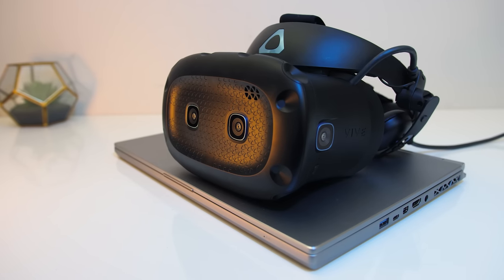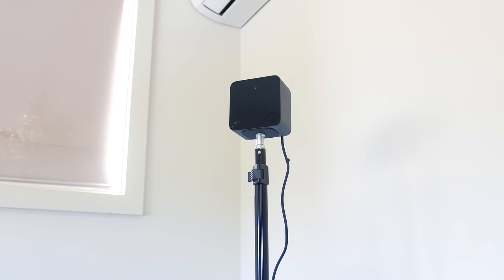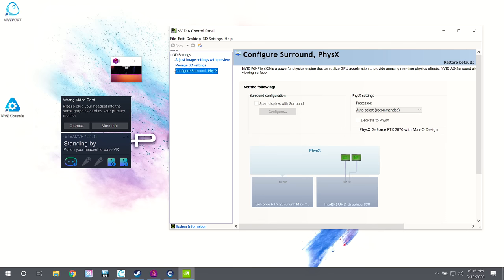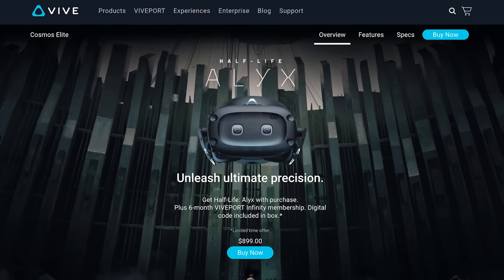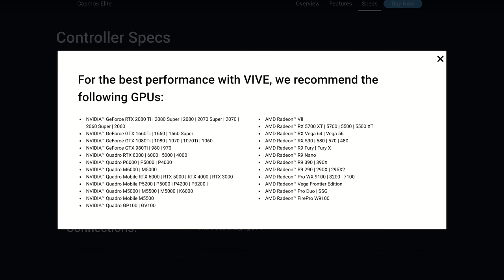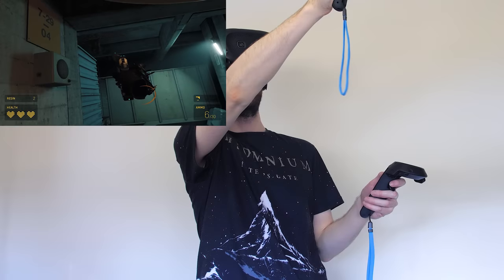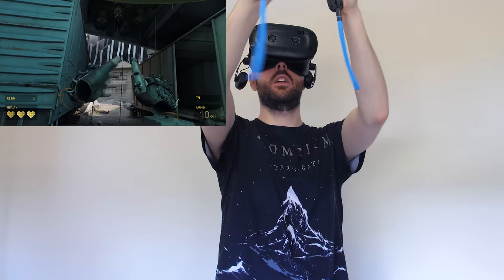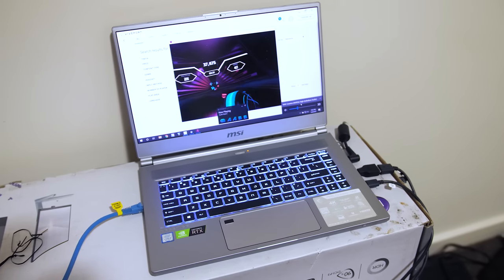Laptop VR Testing + VIVE Cosmos Elite Overview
How well does VR perform on laptops, and what do you need to get set up? I’ve got the VIVE Cosmos Elite from HTC setup and we’ll go through what’s needed to play VR on a laptop and also see how different games perform with different laptop hardware.